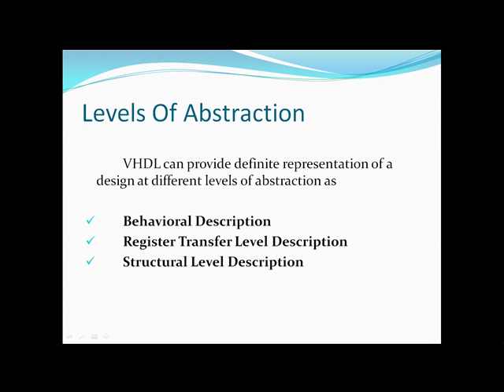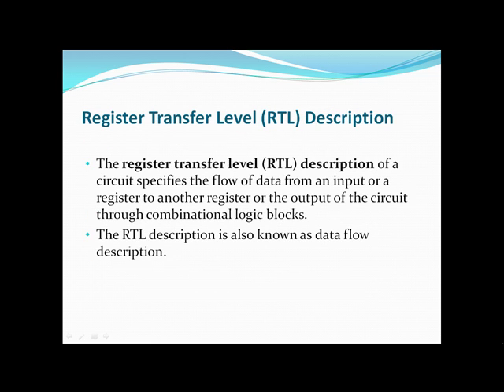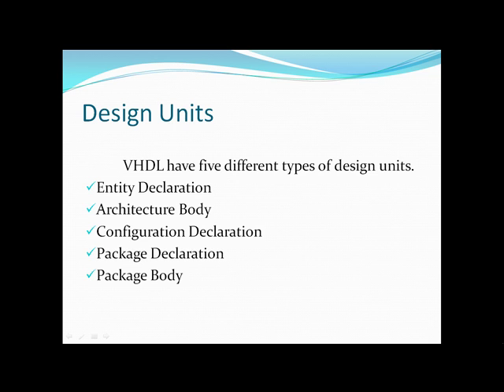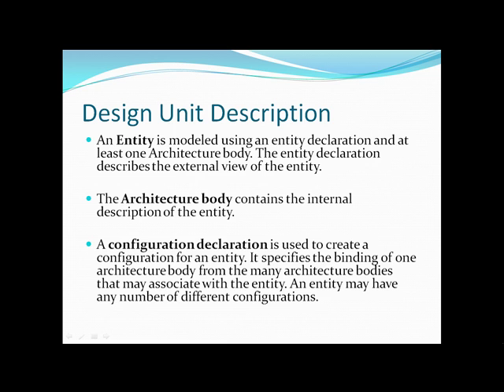VHDL Tutorials Part One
Basic tutorials for VHDL